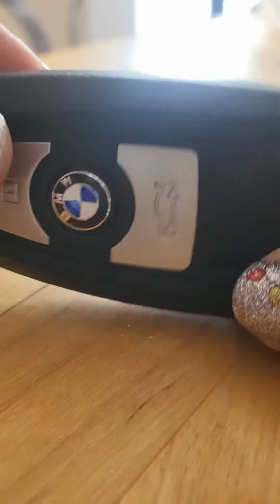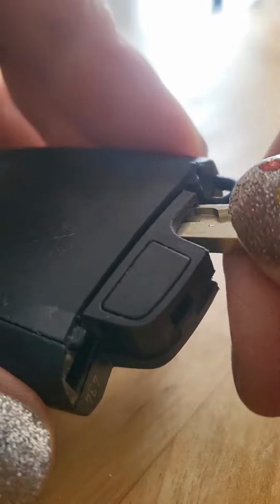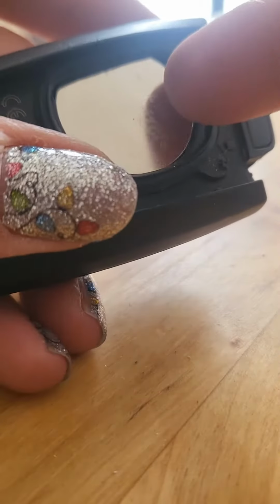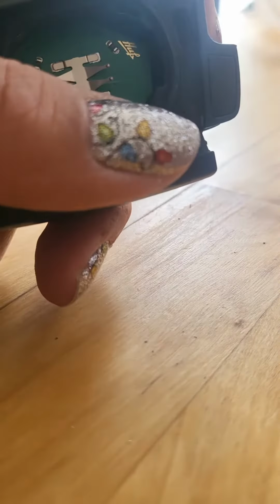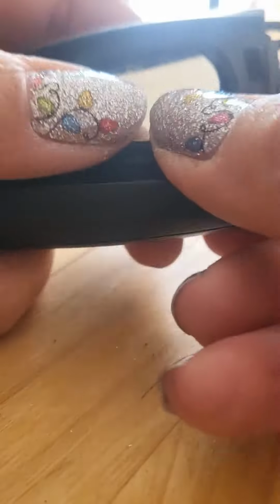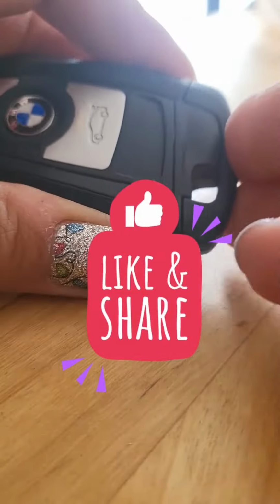BMW Key fob battery replacement.